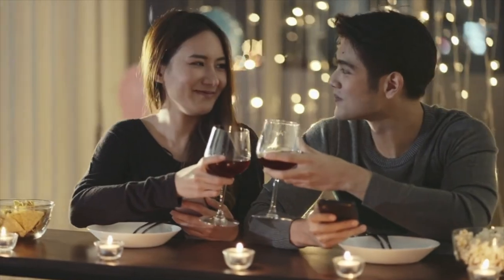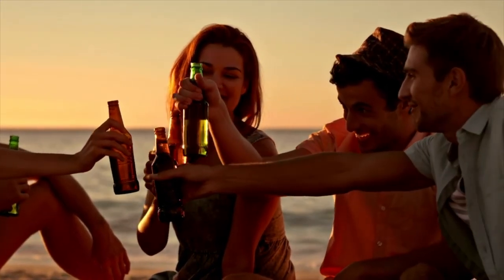16 Simple Things You Can Do Daily to Increase Bone Density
It’s a fact of life: As you age, your bones become thinner and lose their density. Over time, you become more prone to injury.

Fortunately, you can take steps to halt the “thinning” of your bones, called osteopenia, and prevent osteoporosis.
In this video, we discuss 16 natural ways you can improve and maintain the health of your bones.